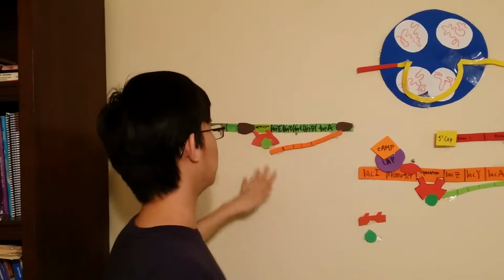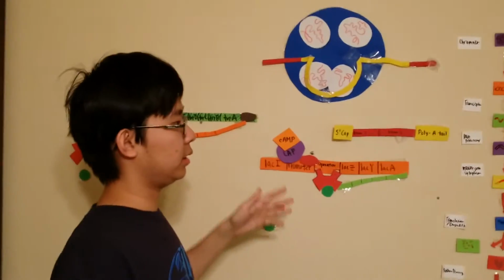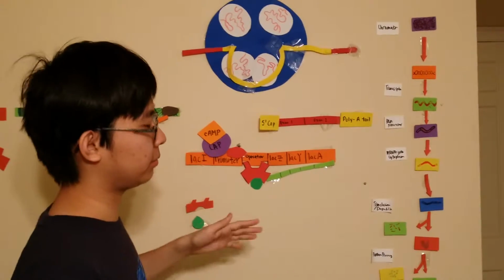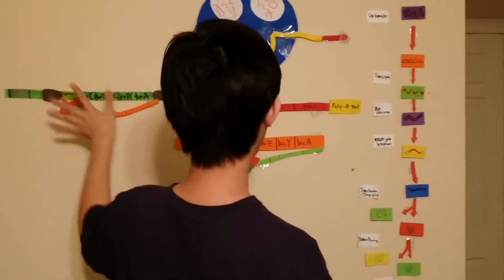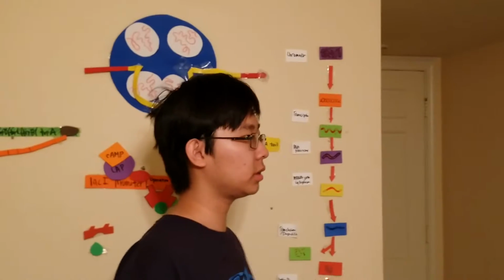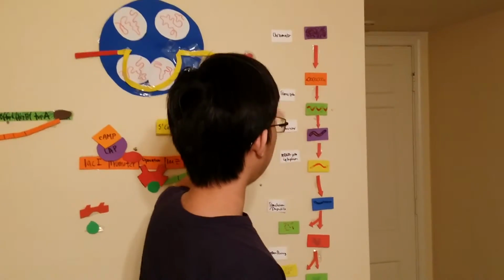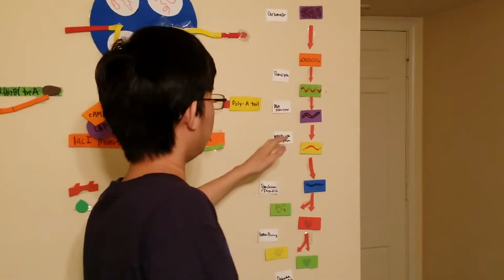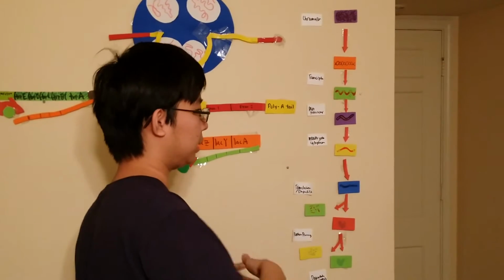Oscar Wu AP-Biology Project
Period A2
Dr. Lau